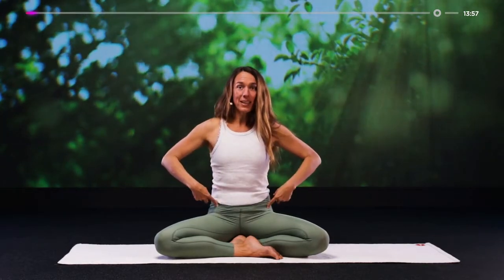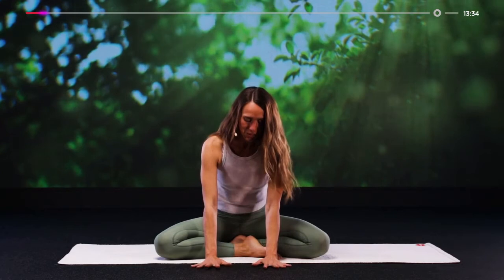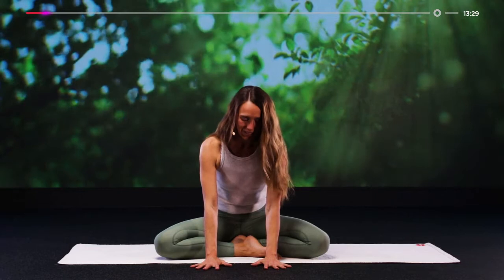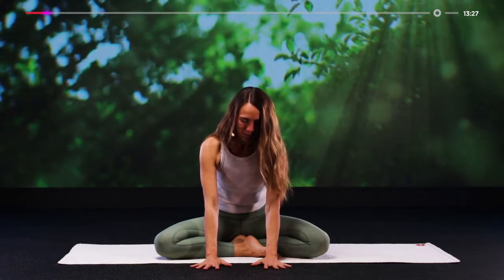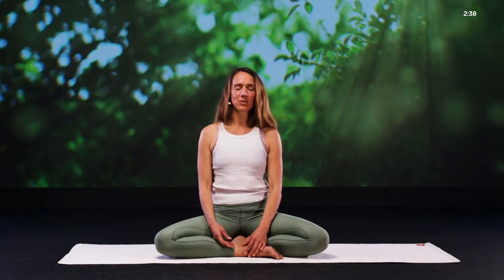Meditation with Mareike | How to Meditate | Free | Grounding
Learn how to do grounding meditation for free. This meditation is all about earthing yourself - getting your feet back on the ground. It's good for those days where your mind is spinning and you need to centre yourself. This video is part of a free online meditation series with Mareike that goes hand in hand with our new Yoga offering and is all about finding your balance. Join a Yoga class at a Virgin Active today